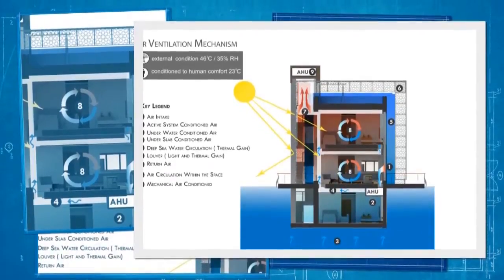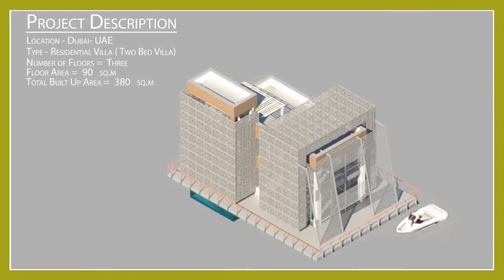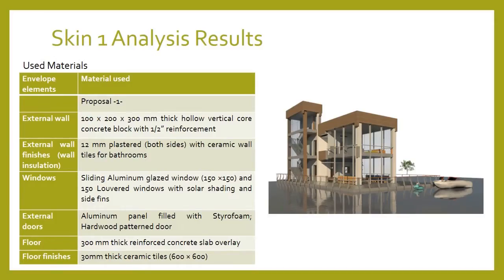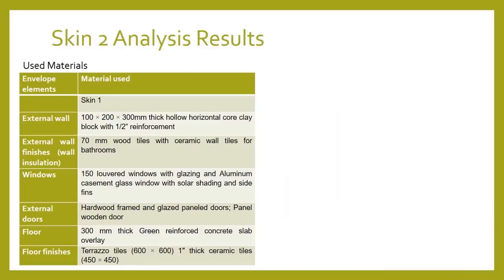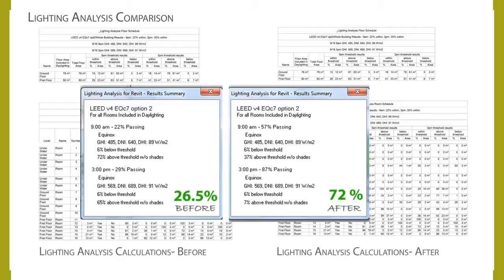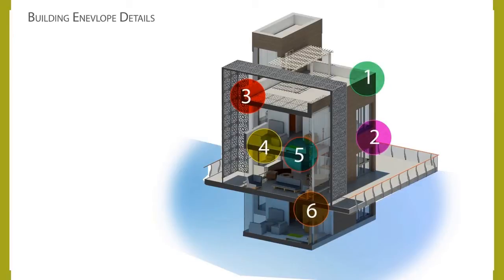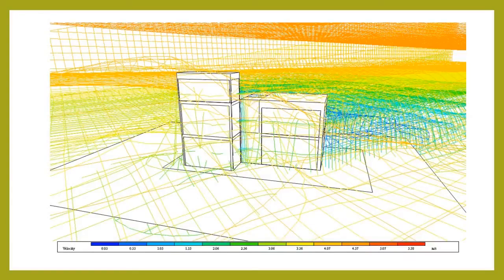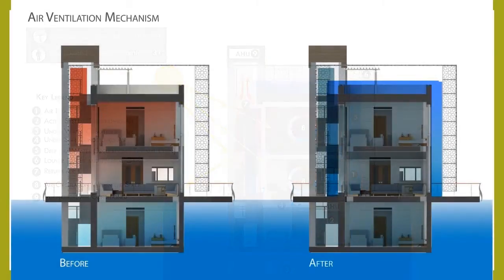Sustainble Floating Villa In Dubai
Skin & Space SDBE 505
May Al Attat & Nawfal Jirjees